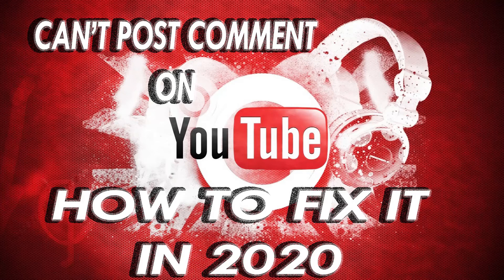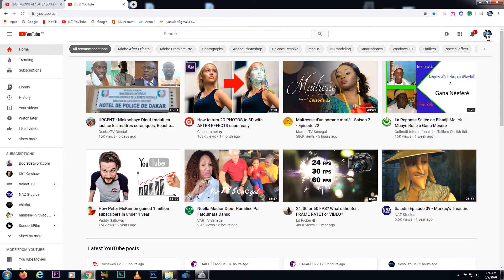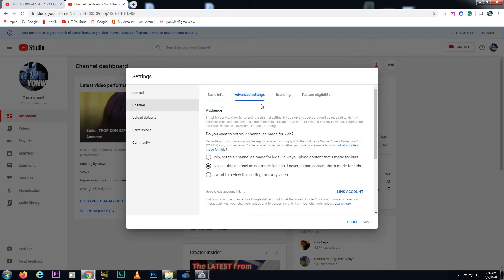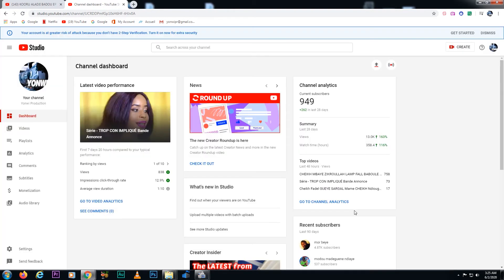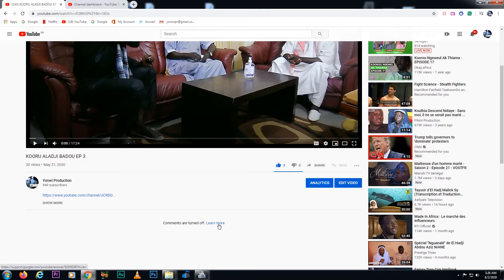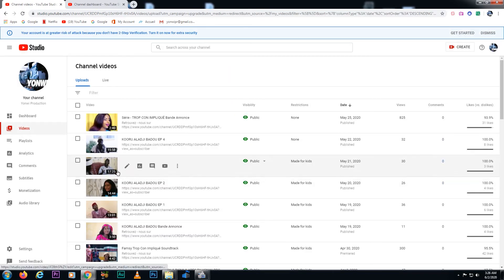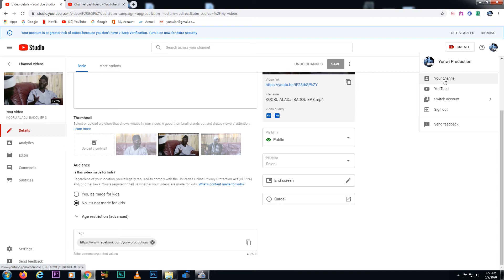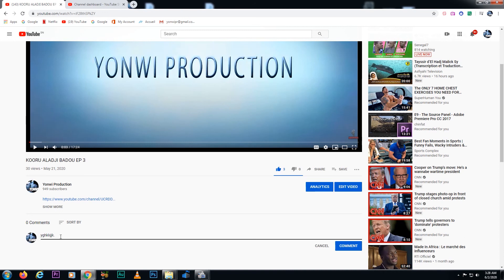Can't post comments on YouTube video HOW TO FIX IT// Why I can't comment on youtube videos 2020!?